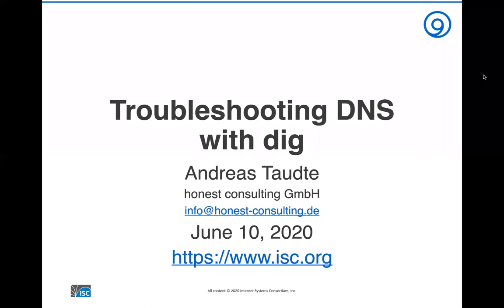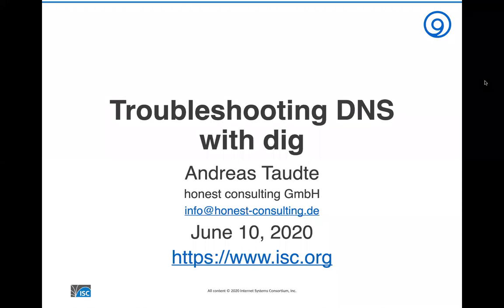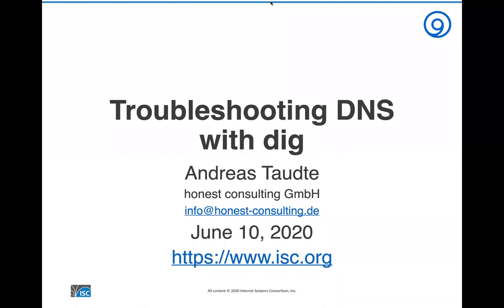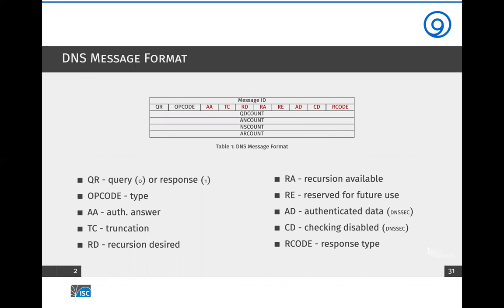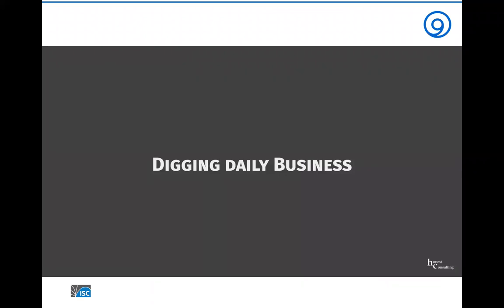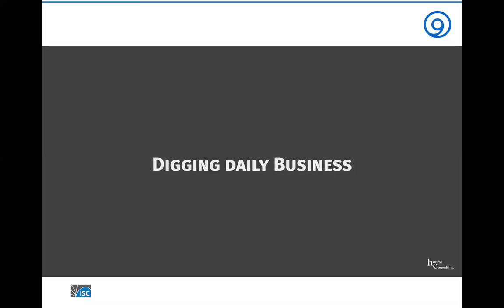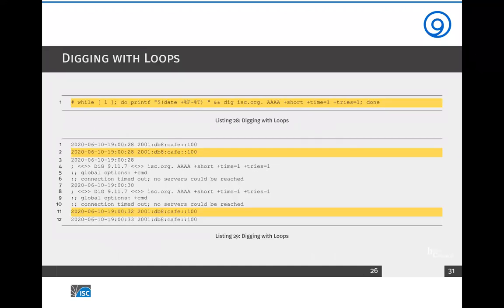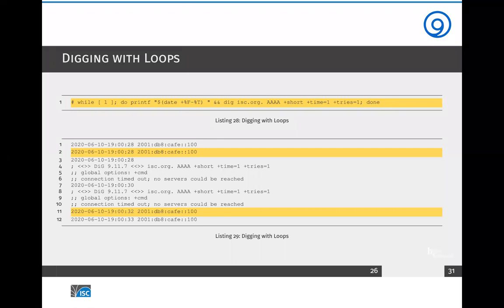Troubleshooting DNS with dig, 10 June 2020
Have you ever used ping to troubleshoot issues with the Domain Name System? Well, don’t! Dig is one of the most effective tools to help understand the relationships within the distributed database of DNS, and it’s a much more appropriate resource than ping. Many engineers use inefficient methods to analyze DNS, but we can show you how simple and effective troubleshooting is with dig.

Andreas Taudte, honest consulting GmbH, Guest Speaker